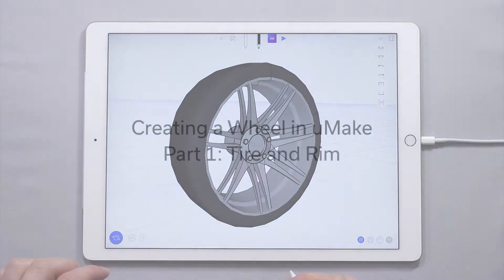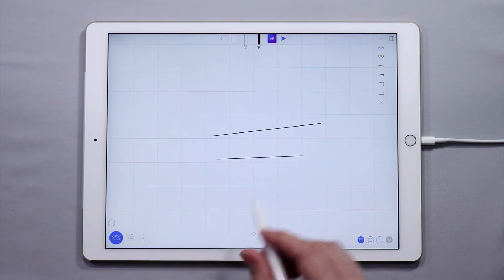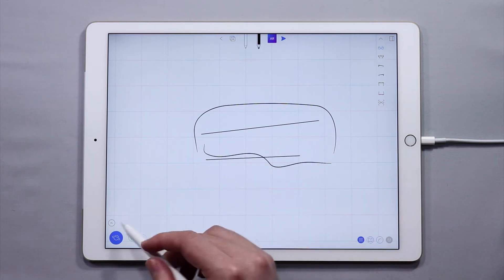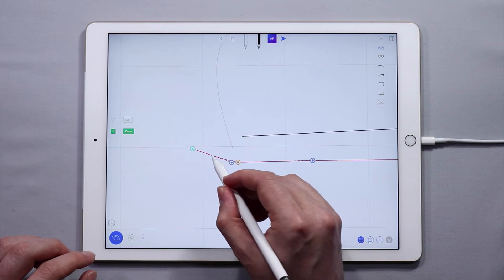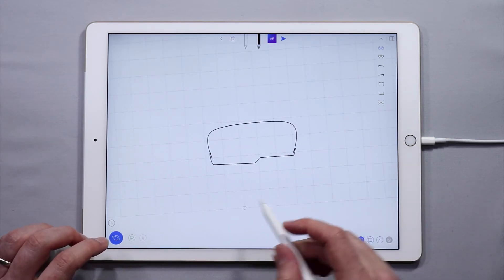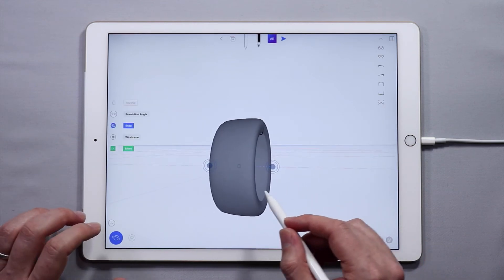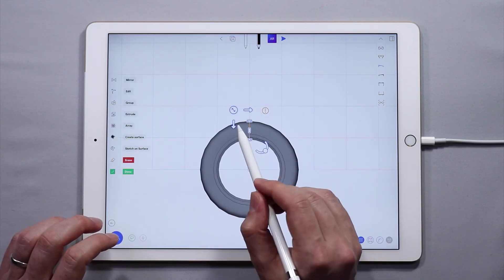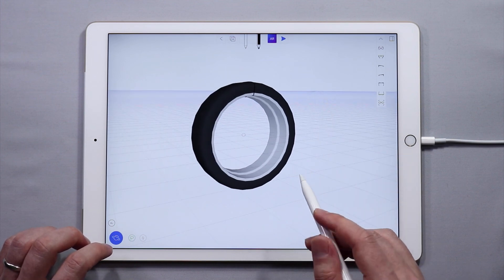Making a Wheel in uMake: Part 1 - Rim and Tire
We’ve received a lot of requests to teach how to create a rim/ wheel in uMake, so this is Part 1 of a 3 part tutorial to help you be able to create your very own NURBS surfaced wheel models.
In this tutorial we cover creating profile curves for the tire and Rim, editing control points to get the perfect profiles, and using the revolved surface tool to create the surfaces.